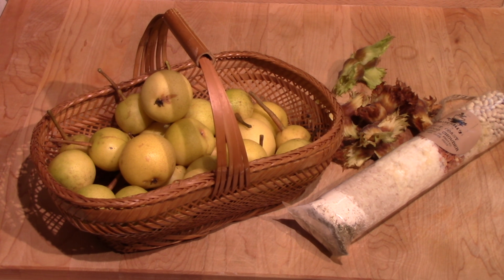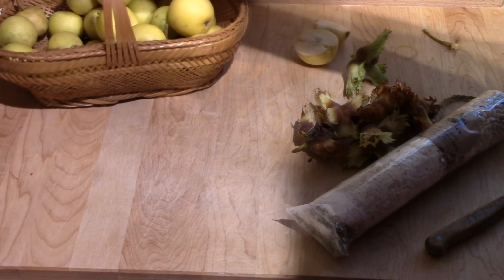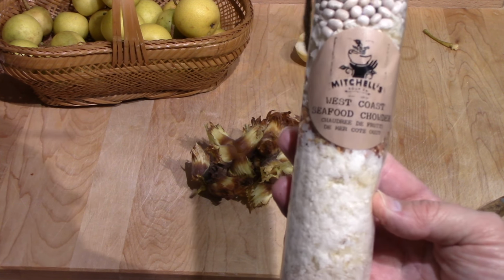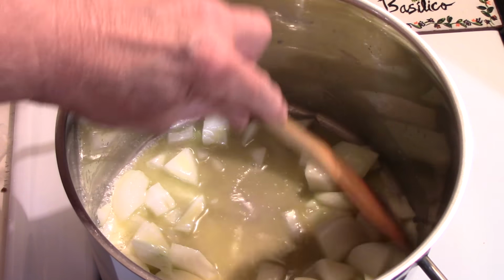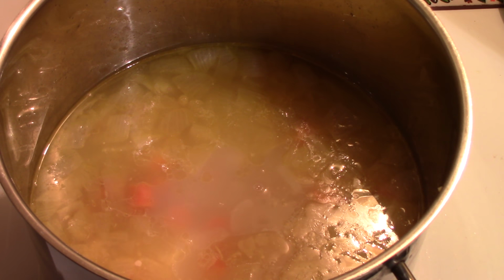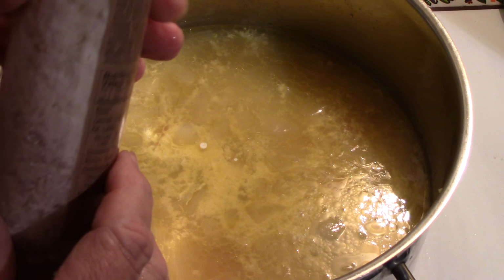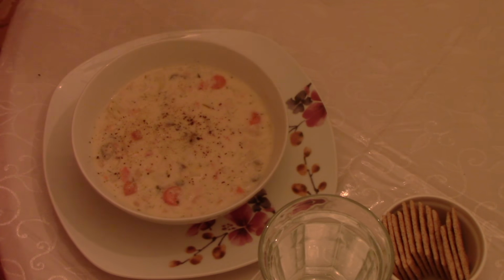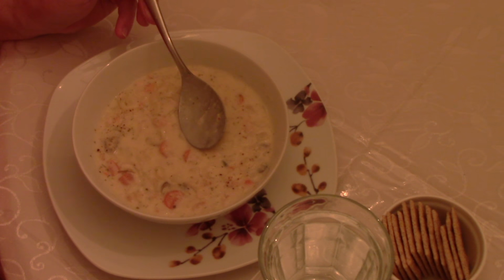Harvesting Asian Pears and Hazel Nuts & Making West Coast Seafood Chowder